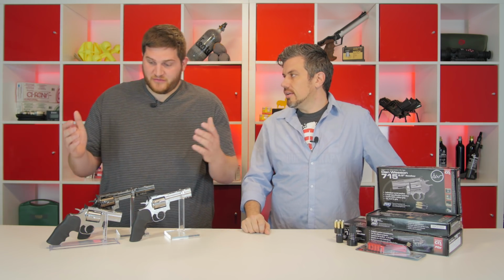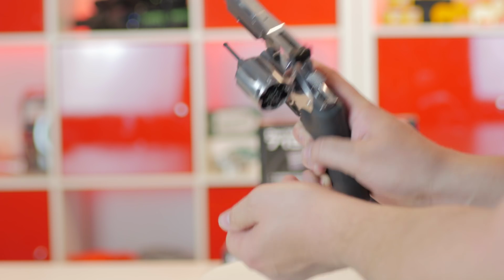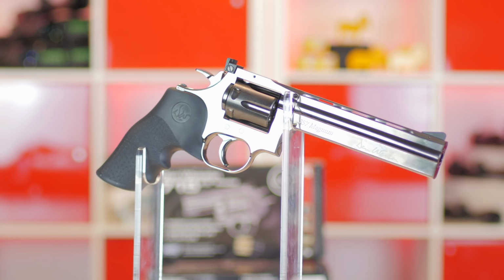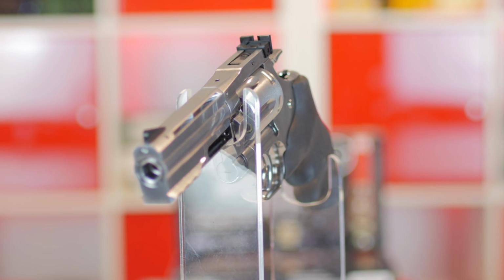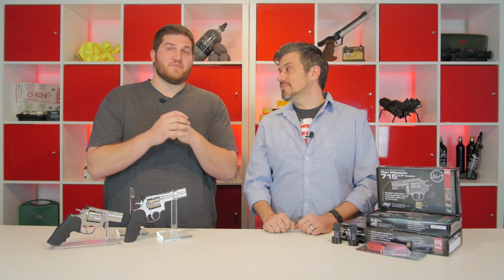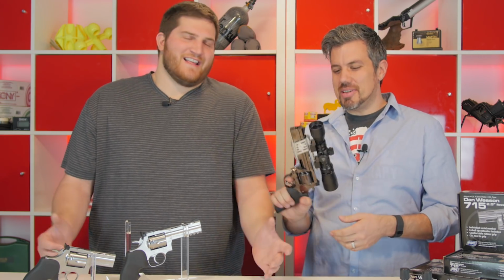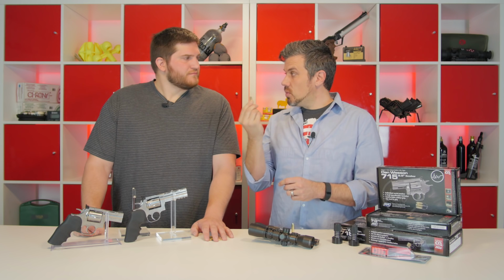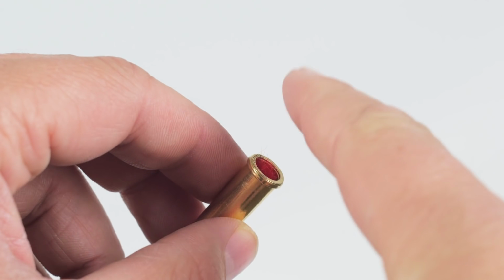New Dan Wesson 715's and AIRGUN DARTS!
In this week's episode of Airgun Depot's Under Pressure:

We visit the new Dan Wesson 715 CO2 BB 7 Pellet Revolver. We take a look at the new features added to this over the classic Dan Wesson c02 revolver. We also get our hands on some Golden Eagle Airgun Darts... that's right, darts you can shoot from your airgun!